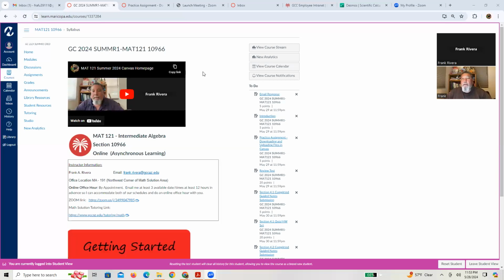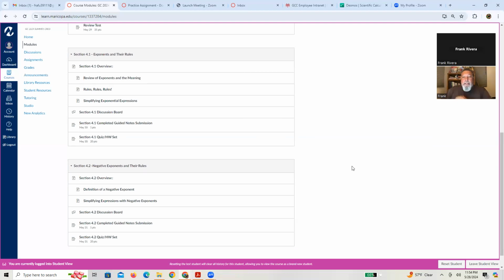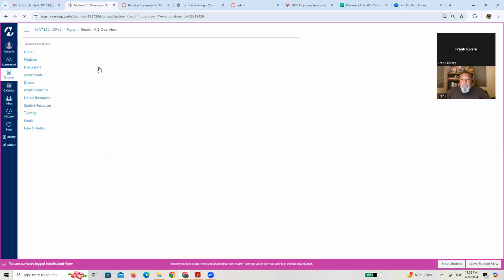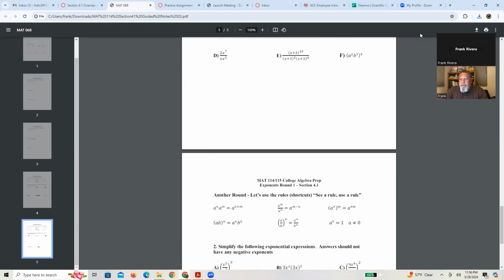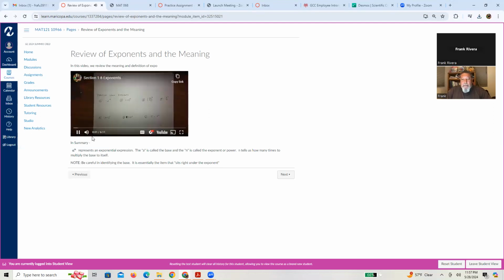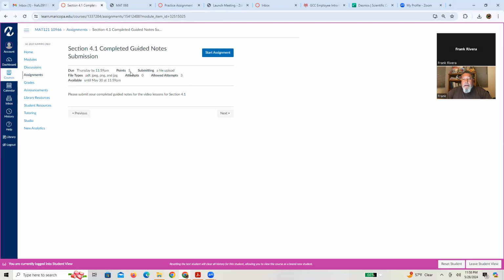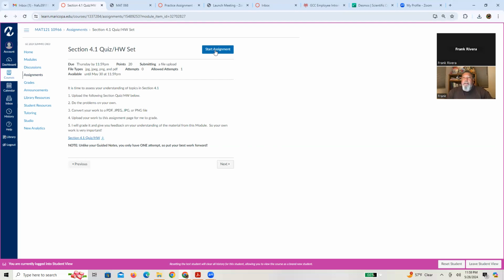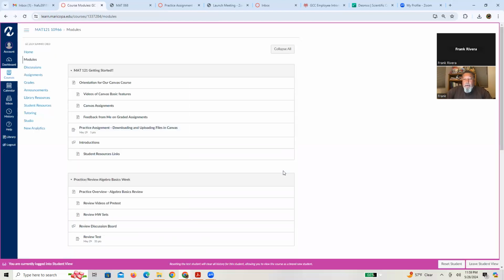Summer Canvas Module Walkthrough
Demo of how to complete Canvas Modules in our class